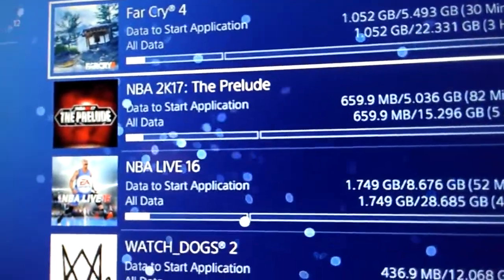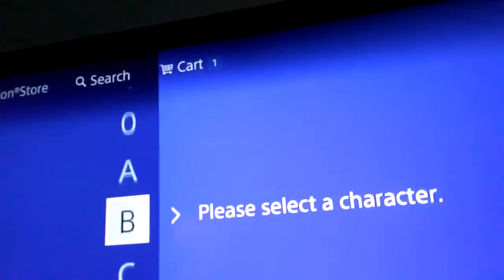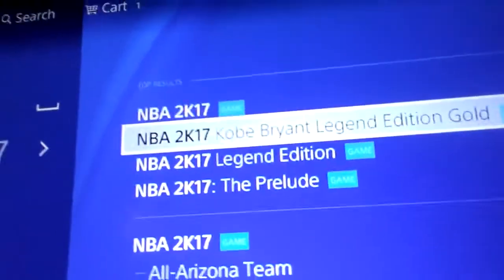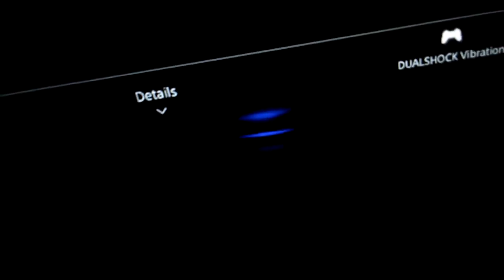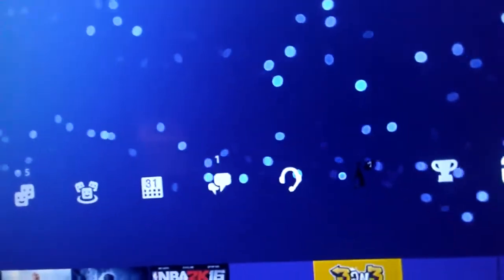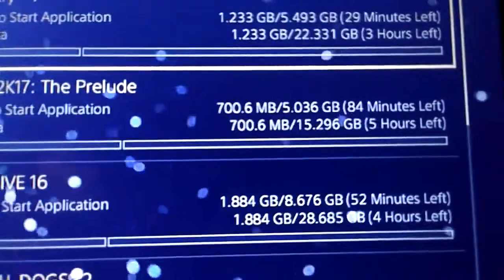How to get Free ps4 games updated 2018 August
Sav dat money